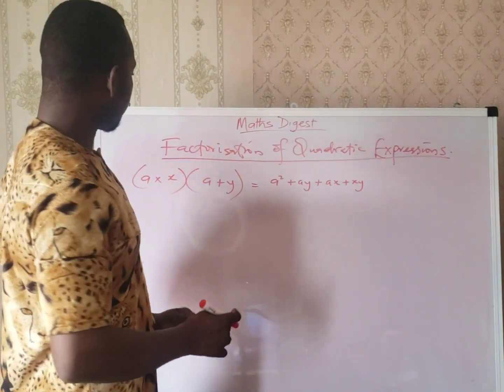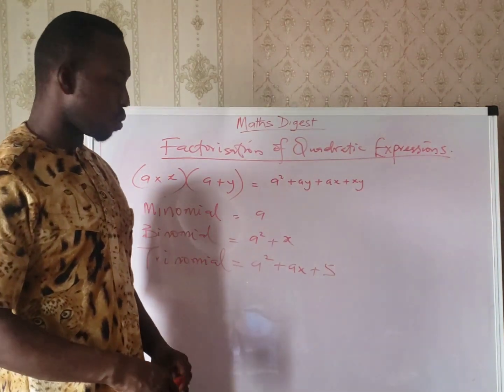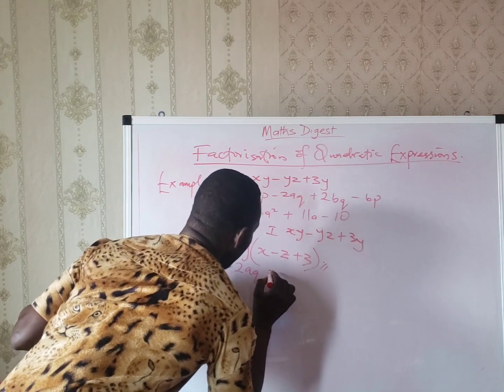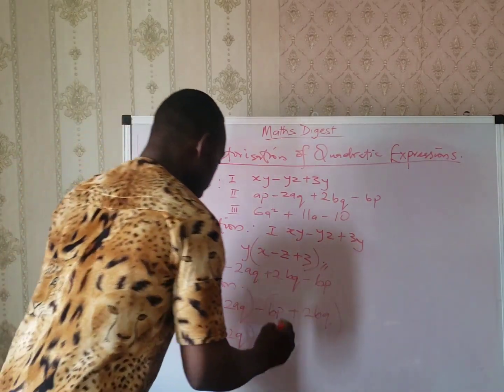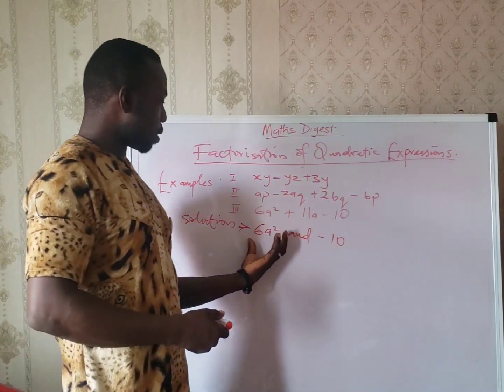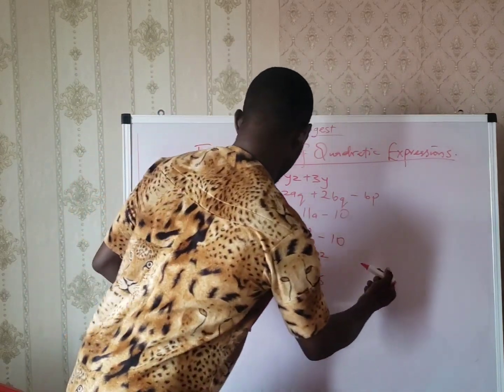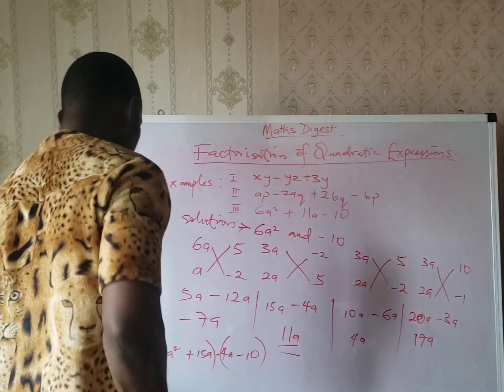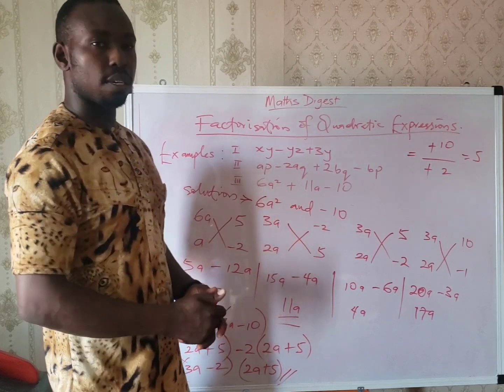Factorization of Quadratic Expression with Maths_Digest